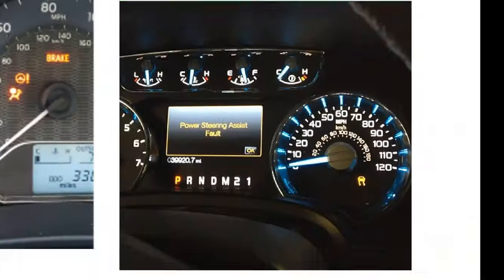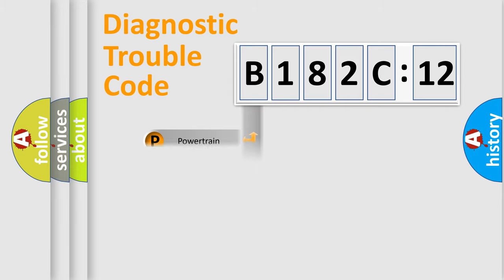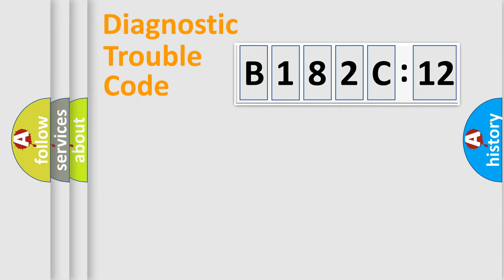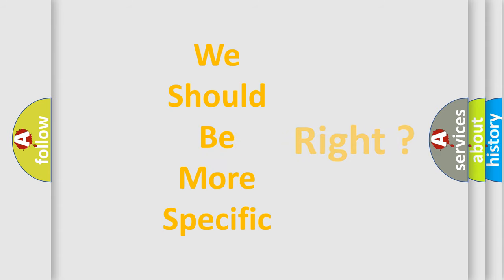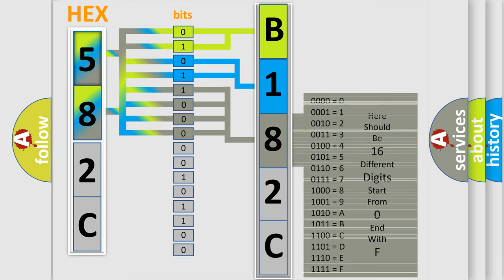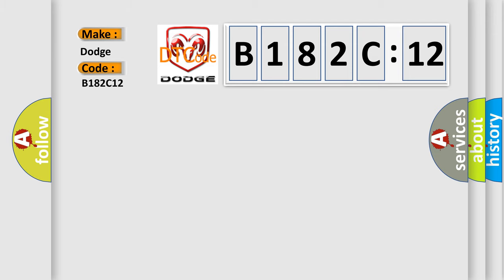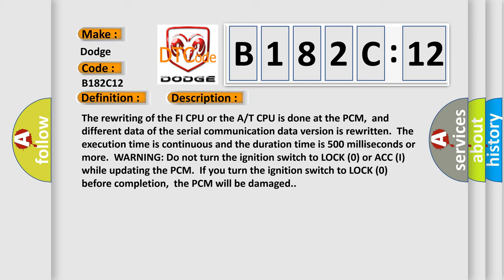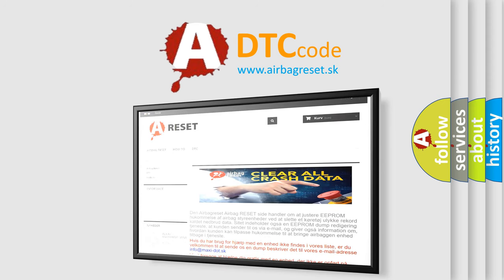DTC Dodge B182C-12 Short Explanation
Contents:
0:21 Basic DTC analysis according to OBD2 protocol standard.
1:48 Insight into programming
2:58 A diagnostically understandable description of the Diagnostic Trouble Code
3:05 Basic error definition

Make:
Dodge
Code:
B182C 12
Definition: